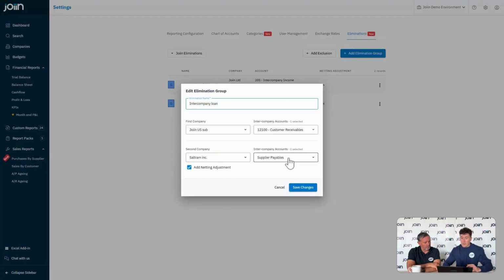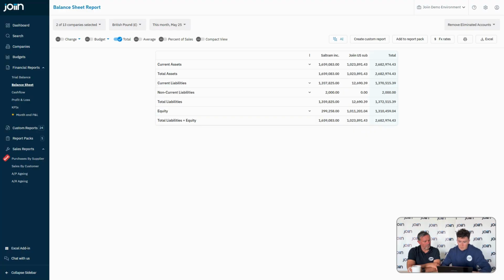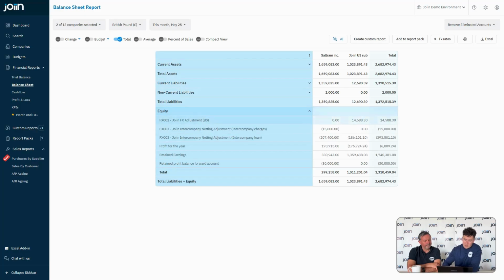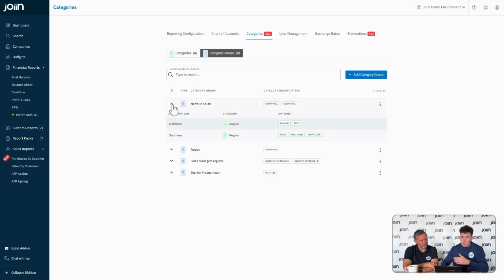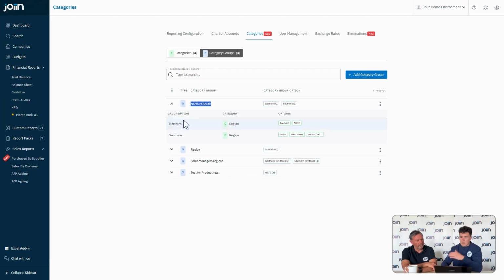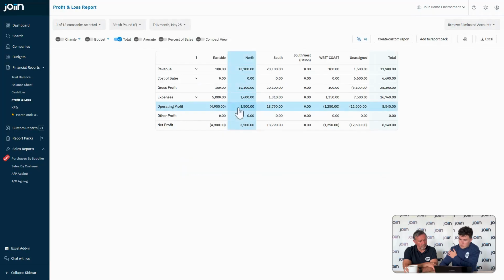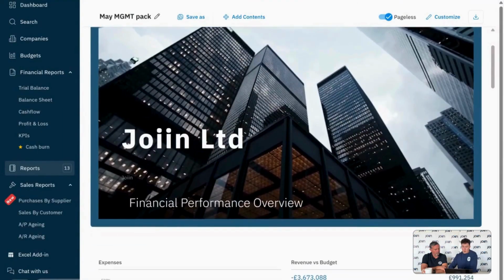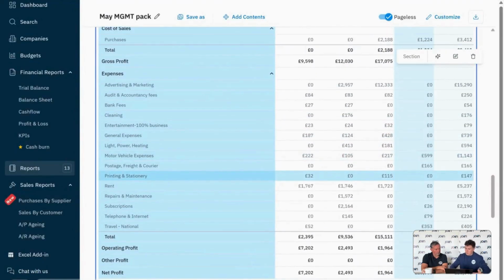Joiin Unwrapped #2 2025 | Product Updates, Features & Roadmap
In this episode of Joiin Unwrapped, Lucien Wynn (CEO & Co-Founder) and Harry Symons (Head of Customer Success) chat through our latest feature releases, including powerful new reports and dashboards, the launch of our Excel Add-In, expanded integrations, and AI-driven insights.

With major updates now live and even more planned for Q3 2025, we’re continuing to transform financial consolidation for Xero, QuickBooks Online and Sage users.